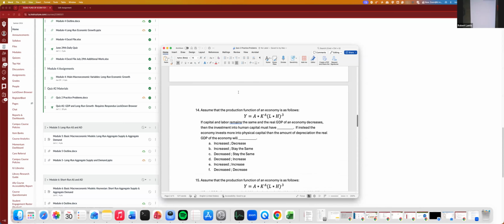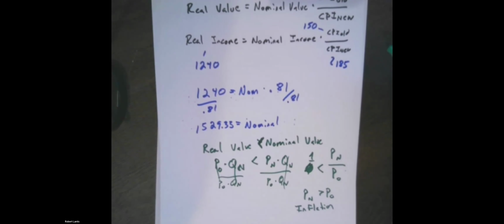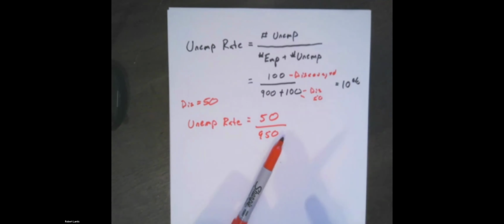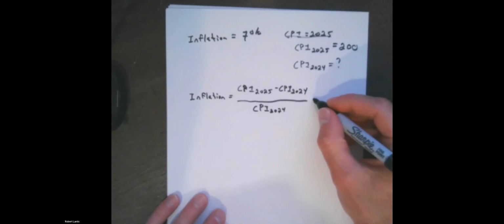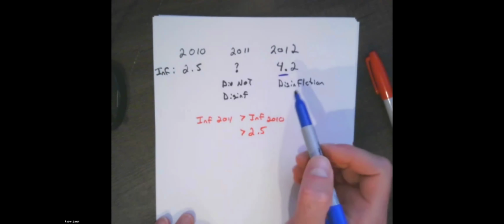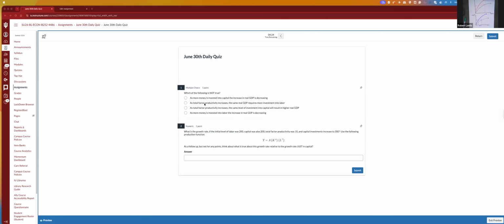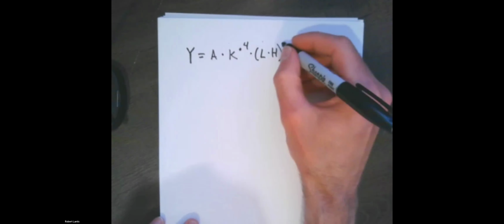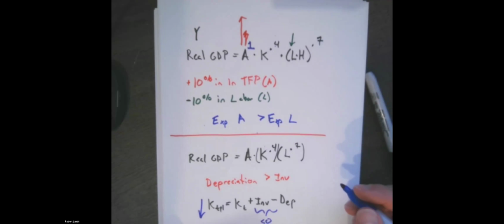ECON B252 Sec 4486 Class Recording 6/30